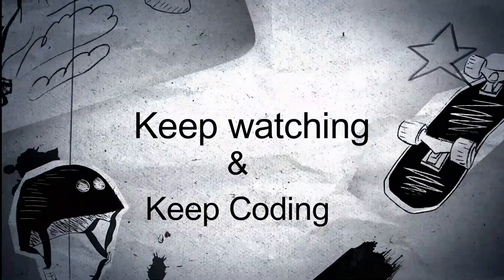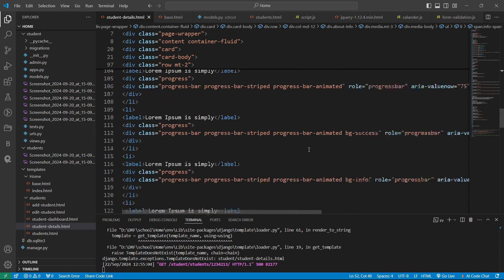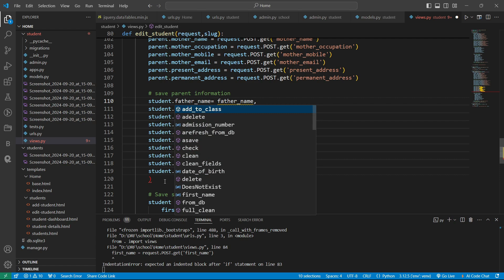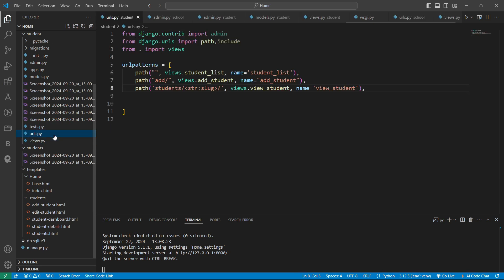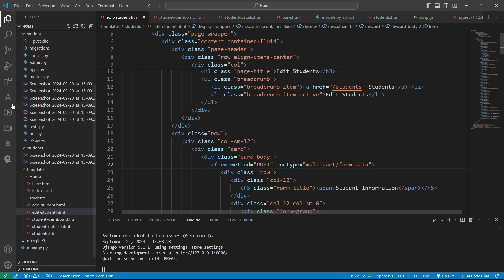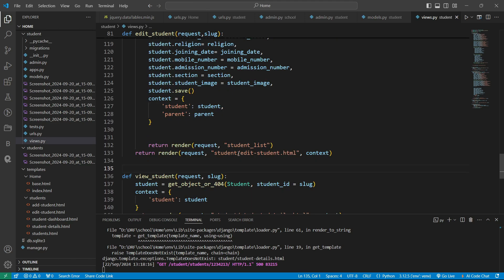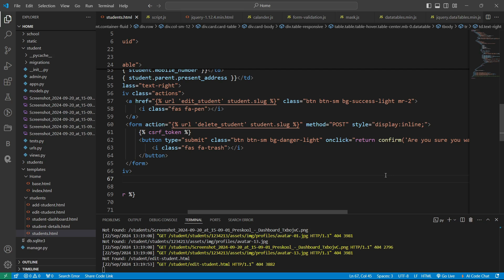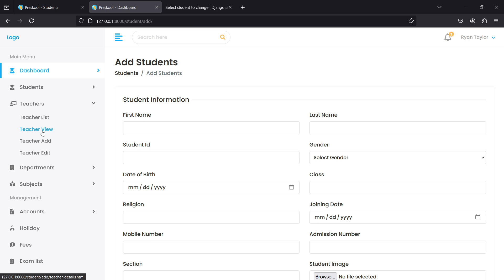Django Edit and Delete Student Data | Complete Student Management System - Tutoria #7 |Brokly Master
In this video, we explore how to implement Edit and Delete operations in a Student Management System using Django. You'll learn how to allow users to edit student data and delete records from the database, a crucial part of building full-fledged web applications with Django's ORM (Object Relational Mapping).

Key topics covered:
- Setting up Django views and URLs for edit and delete operations
- Building forms to handle student data edits
- Using Django's class-based views and forms to simplify CRUD operations
- Implementing delete functionality to remove student records from the database
- Best practices for editing and deleting records in a secure and efficient way

💻 What you’ll learn:
- How to create views for editing and deleting student data
- Connecting edit and delete functionality to your Django templates
- Handling form submissions for updates to the database
- Ensuring proper validation and error handling in edit operations
- Security tips for delete operations in Django